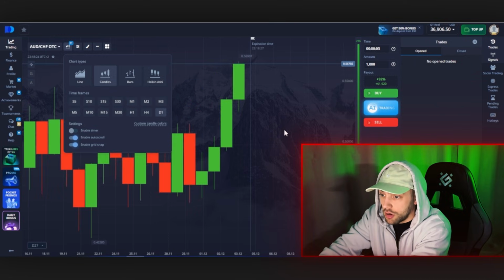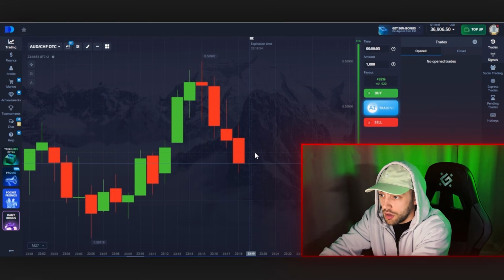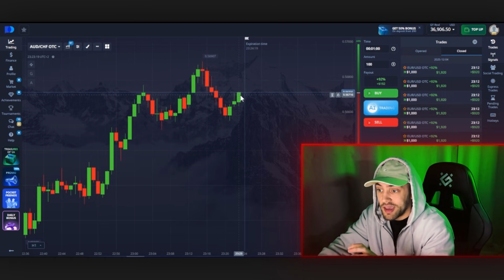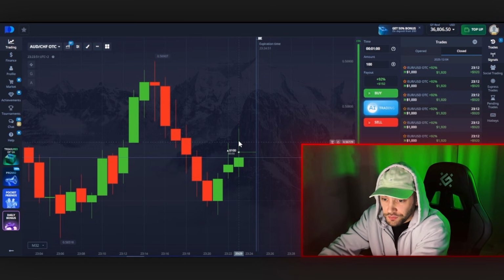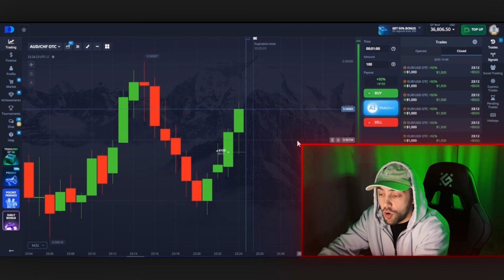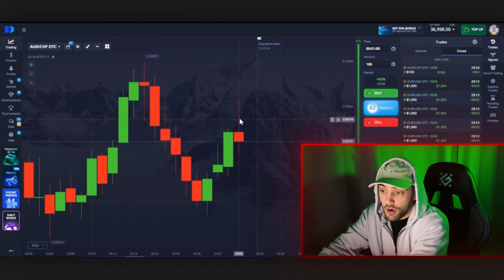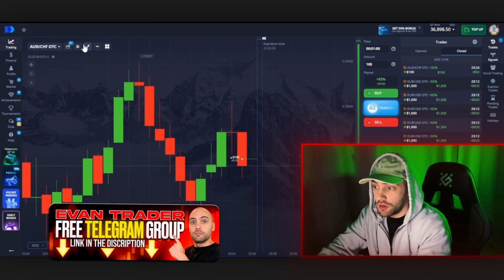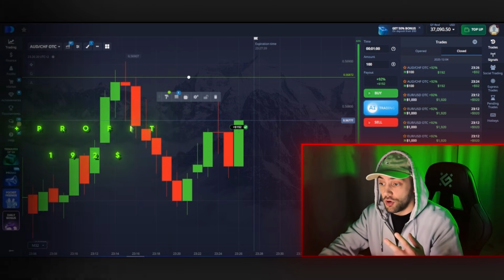Pocket Options Trade | TRADE BREAKDOWN | Binary Options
Hi, I'm Evan. In this video, we're diving deep into trading indicators and how to use them effectively for binary options on Pocket Option. I'll show you not just the theory, but three real trades executed live based on clear indicator signals.

You'll learn how to choose the right indicators, set them up, and combine them for high-probability entries. Whether you're new to indicators or looking to refine your strategy, this video gives you a practical, step-by-step roadmap to trade with more confidence.

In this video, you'll learn:

How to select and configure key indicators for binary options trading.

Which indicators work best in trending vs. ranging markets.

How to avoid indicator overload and conflicting signals.

3 live trade breakdowns:

Trade 1: Using Moving Average crossovers

Trade 2: Trading RSI divergences

Trade 3: Combining Bollinger Bands + MACD for confirmation

Common mistakes traders make when relying on indicators.

How to build a simple, effective indicator-based trading plan.

This is hands-on learning — every concept is shown in real market conditions on the Pocket Option platform.

Trading binary options involves significant financial risk. You may lose your invested capital. Only trade with money you can afford to lose. Practice on a demo account first.

Timeline:
00:00 – 00:43 – Introduction & what this video covers
00:43 – 02:42 – Indicator basics: types, settings, and practical use
02:42 – 03:42 – Trade 1: Live entry using moving averages
03:42 – 06:48 – Analyzing signals and preparing for the next setup
06:48 – 07:48 – Trade 2: RSI-based reversal trade
07:48 – 11:23 – Combining multiple indicators for confirmation
11:23 – 12:23 – Trade 3: Bollinger Bands + MACD strategy
12:43 – End – Key takeaways and final thoughts